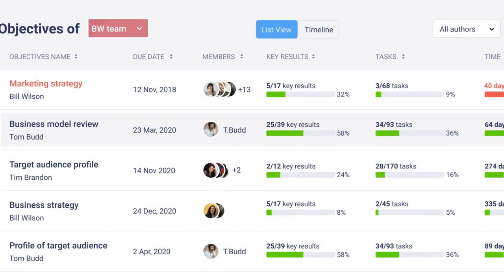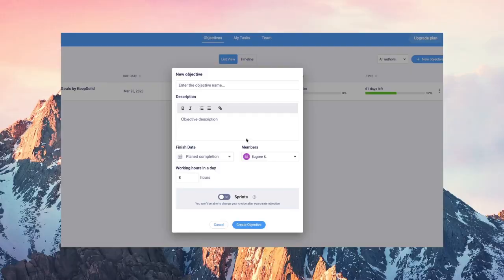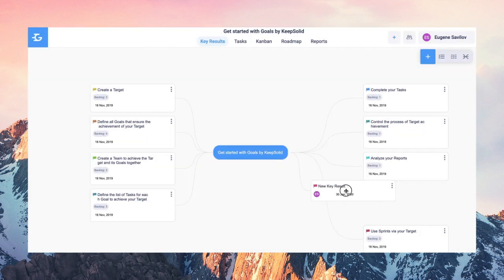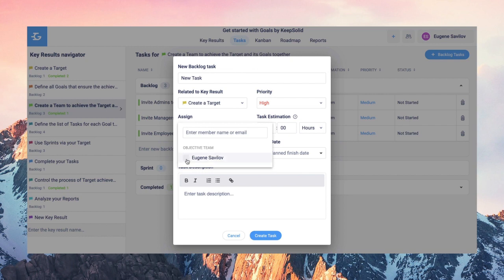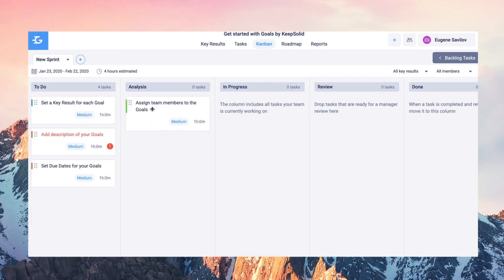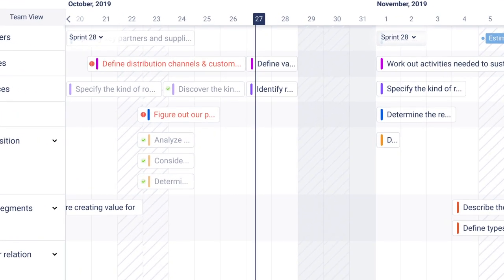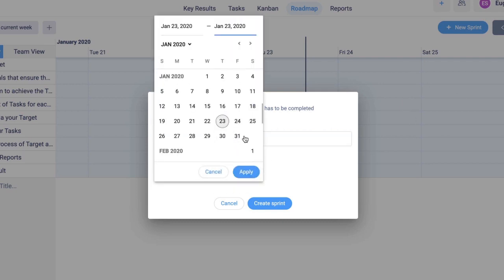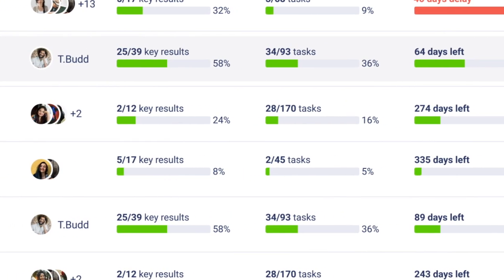KeepSolid Goals Demo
KeepSolid Goals empowers businesses to move faster and achieve its Objectives by planning and performing tasks with a single global goal in mind.

When you manage your work in Goals, all your activities are planned and performed with a single global goal in mind and your team is focused on the most important. Get started today and achieve your Goals together!